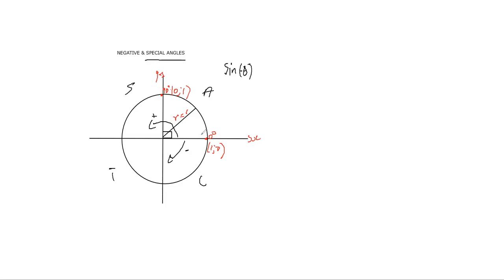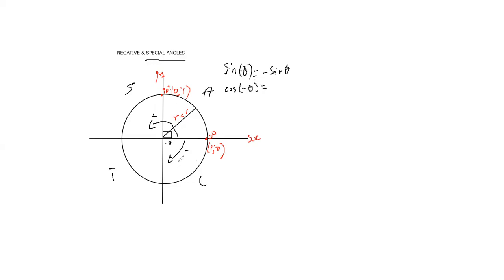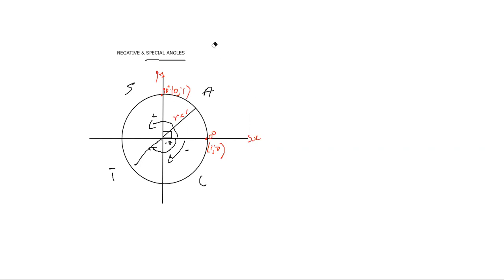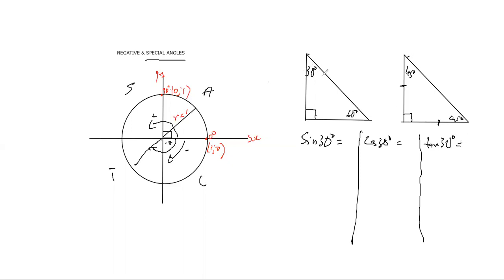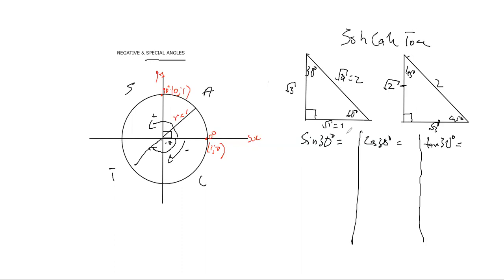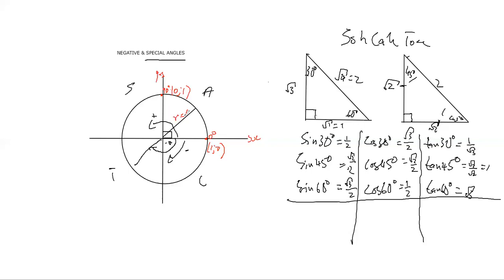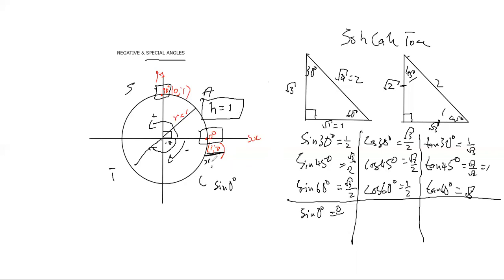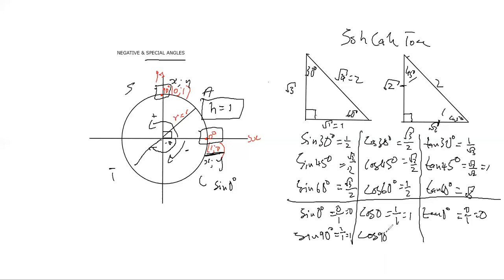Grade 10 Trig Negative & Special Angles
Introduction to negative and special angles